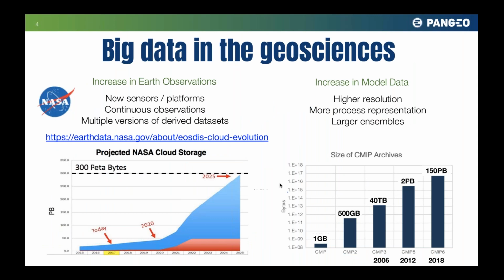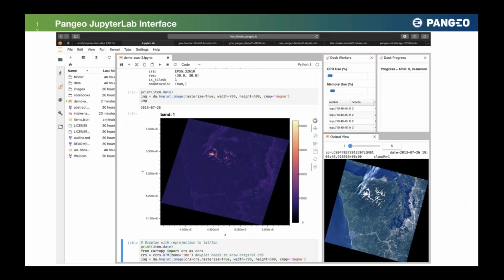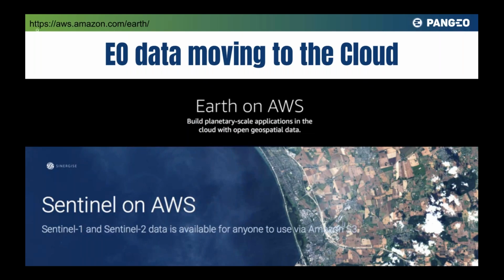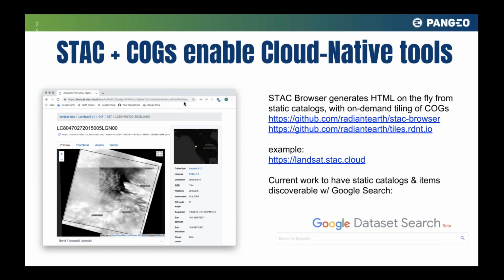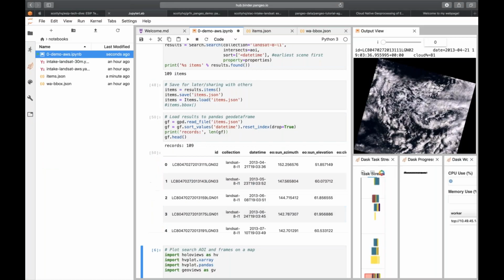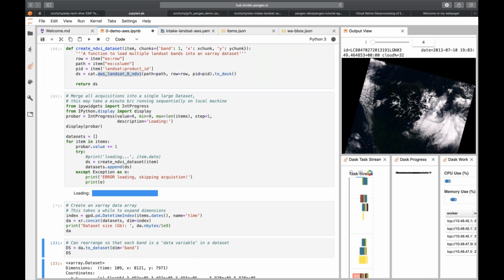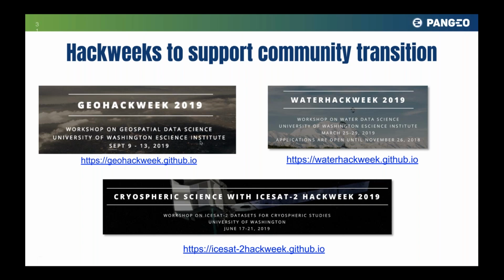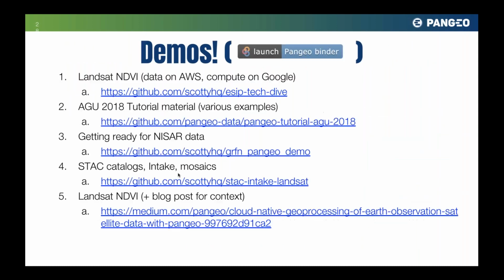2019-02-14 ESIP Tech Dive: "Cloud Native Satellite Data Analysis with Pangeo": Scott Henderson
NASA has estimated that by 2025, it will be storing upwards of 250 Petabytes (PB) of its data using commercial Cloud services (e.g. Amazon Web Services [AWS]). This presentation will focus on efforts funded by a NASA ACCESS 2017 grant to transition the Earth Science community into Cloud computing by developing technologies that build on top of the growing Pangeo ecosystem. In particular, the integration of JupyterHub with Kubernetes and several high-level Python packages (i.e. Xarray, Dask, Rasterio, Intake, PyViz), are enabling Cloud-native workflows that circumvent the bottleneck of downloading large amounts of data. These tools work best with emerging Cloud-native storage solutions for satellite imagery (i.e. NASA’s CMR, STAC, COGs). In this presentation, Scott will give an update on the Pangeo project and showcase a few example workflows using large public archives of optical and radar satellite data.

Speaker: Scott Henderson has a PhD in Geological Sciences from Cornell University and is currently a postdoctoral fellow at the University of Washington eScience Institute. Scott studies geologic hazards with satellite-based synthetic aperture radar.